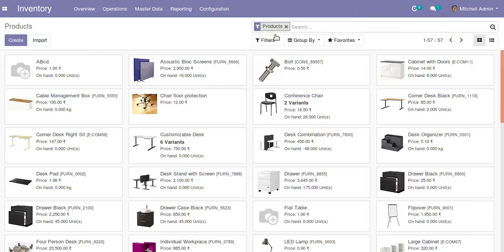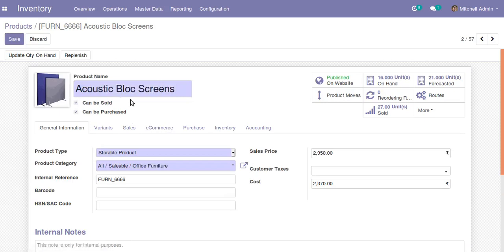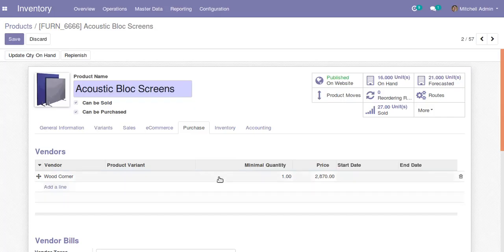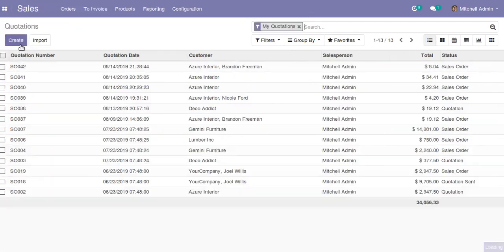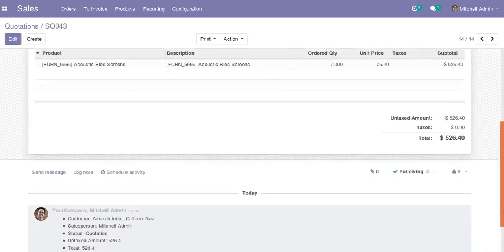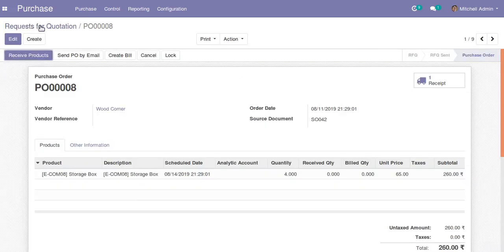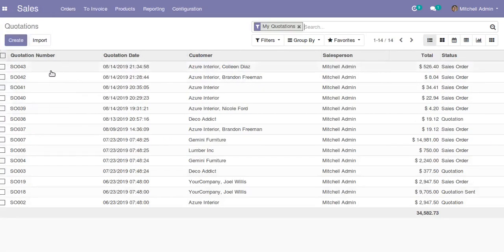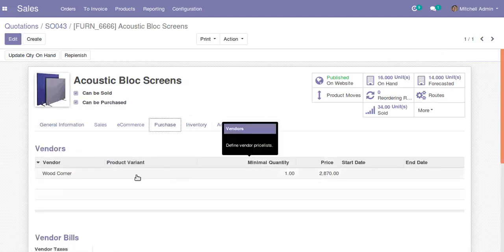Generate Purchase Order From Sale Order in Odoo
Steps for generating a Purchase order automatically from the sale order while confirming.